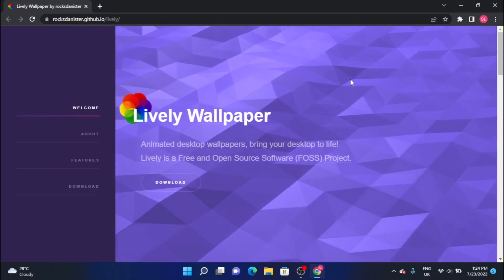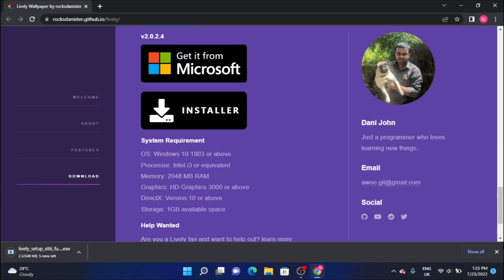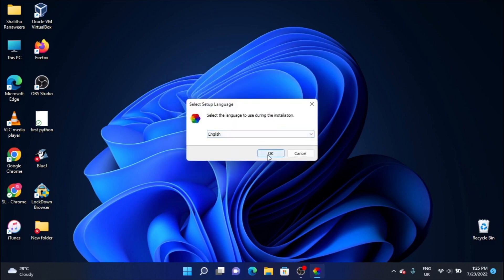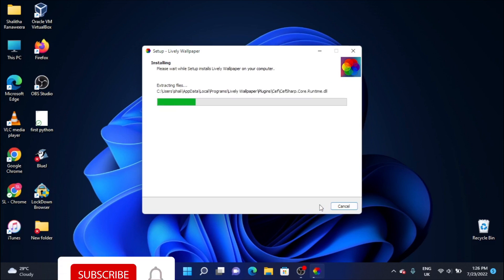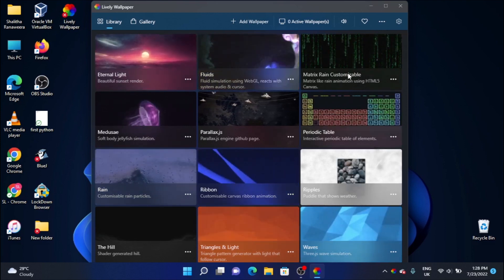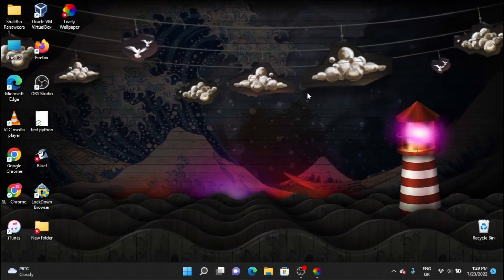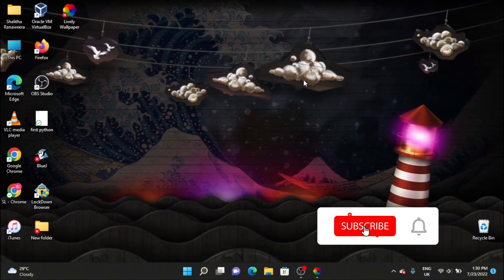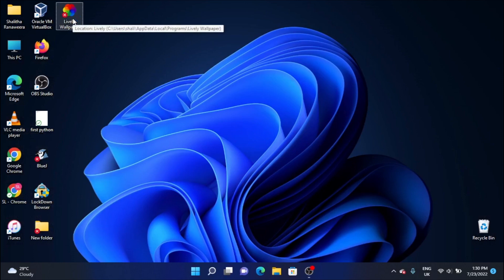How to Animate Background Wallpaper On Windows 7 / 10 / 11 || Sinhala || IT Partner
📛include = How to Animate Background Wallpaper On Windows 7 / 10 / 11 || Sinhala || IT Partner ||

my pc specification 👇
🔴 intel(R) Core(TM)2 Dou CPU  E8400 @ 3.00GHz 3.00GHz
🔴3GB DDR 2 dual ram kit
🔴Nvidia gforce GTS 450 with 512MB graphic card
🔴320GB hdd hard disk
🔴19" inches display

📛Hash tags =animatedwallpaper